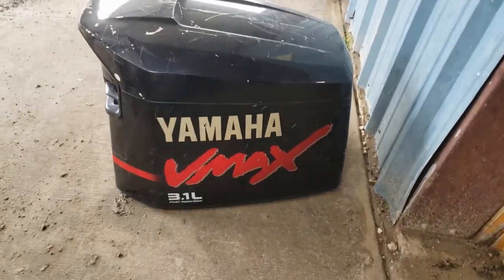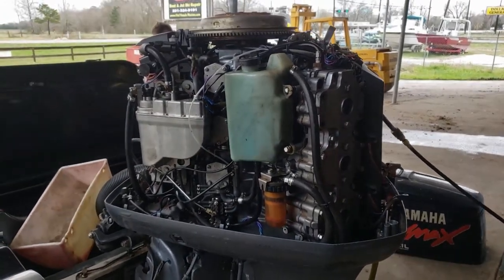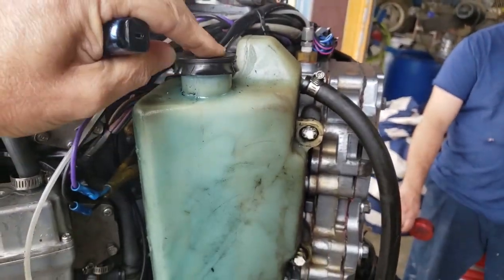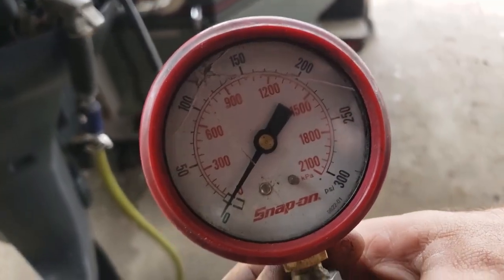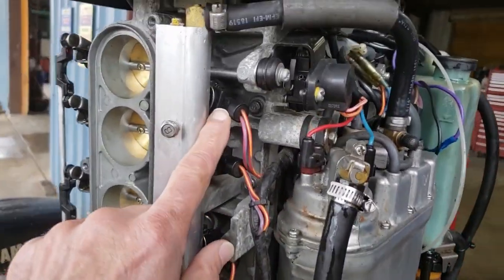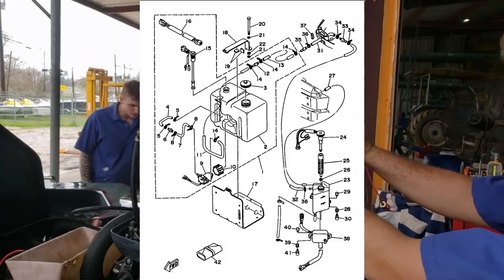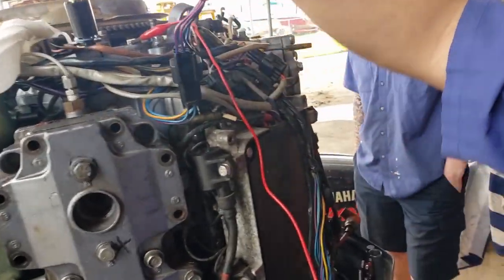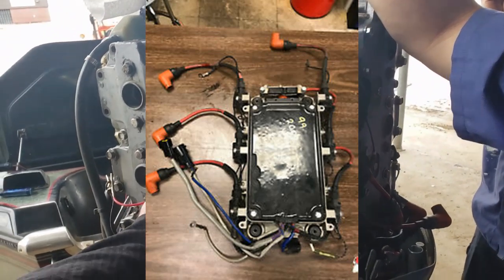Yamaha OX66 Oil tank sensor Failure Diagnostic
Piston picture at end.